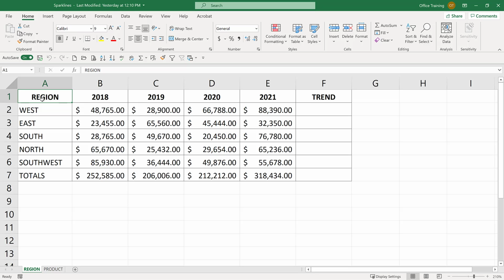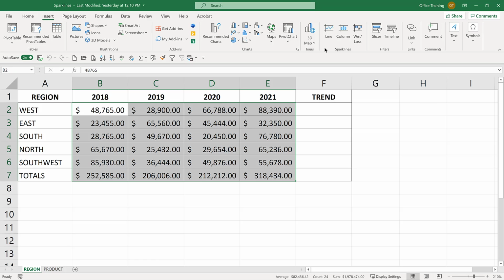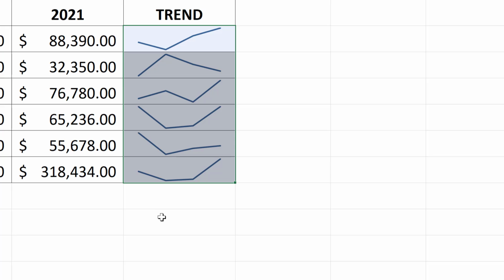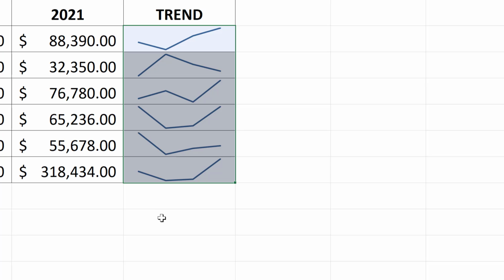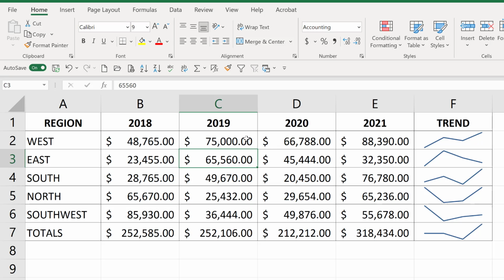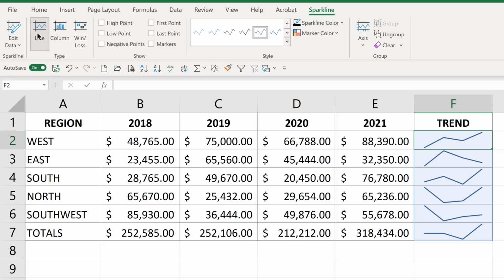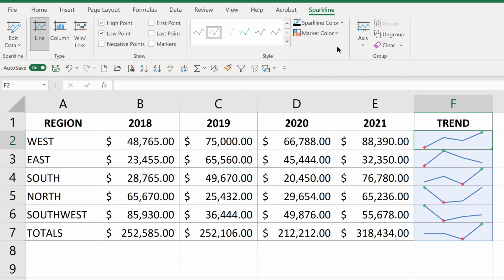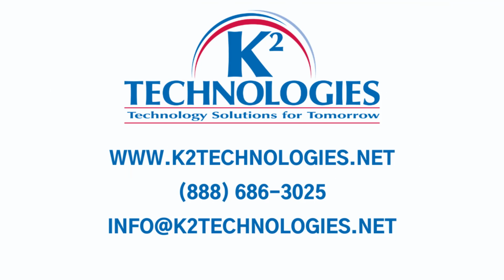How To Create Mini Charts In Microsoft Excel With Sparklines: Tuesday's Tech Tip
How To Create Mini Charts In Microsoft Excel With Sparklines

Have questions about Microsoft Office 365 and any of the products in Microsoft Office? K2 Technologies is here to help with all your Microsoft support.  In this video, we cover creating Minicharts with Sparklines in Microsoft Excel.

K2 Technologies
400 South Gillette Avenue,
Suite 100